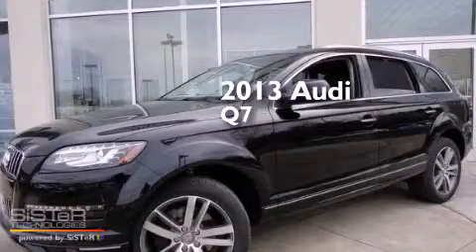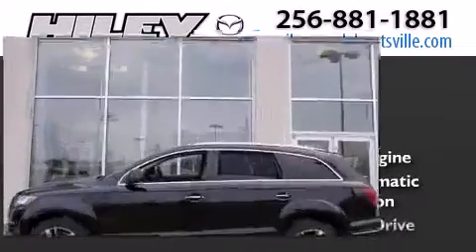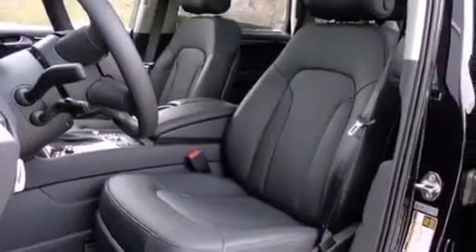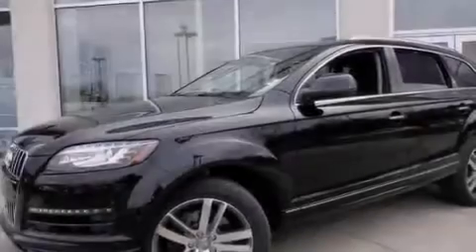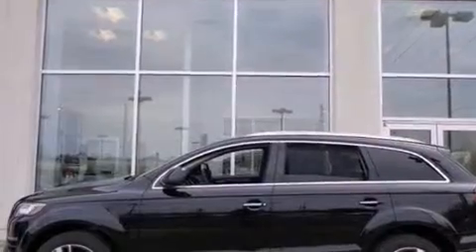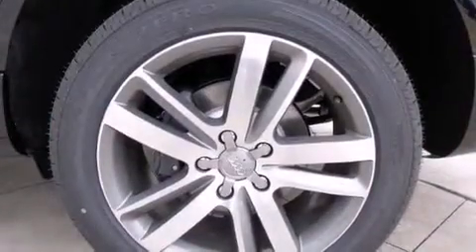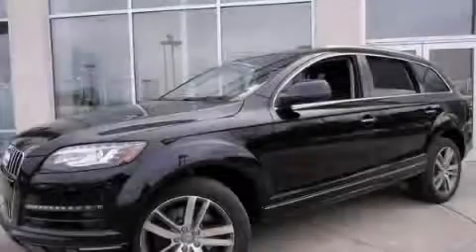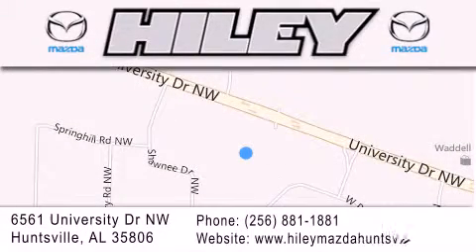2013 Audi Q7 Hunstville AL 35806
We have been honored to serve the Hunstville AL area , we promise that your experience at our dealership will exceed your expectations ! Year : 2013 Make : Audi Model : Q7 Engine : Turbocharged Diesel V6 3.0L/181 Trans . : Automatic Exterior : Orca Black Metallic Interior : Black Stock : A634 Hiley Huntsville (VW, Mazda, Audi) 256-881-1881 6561 University Dr NW Hunstville , AL 35806